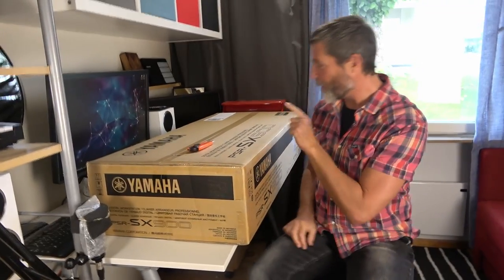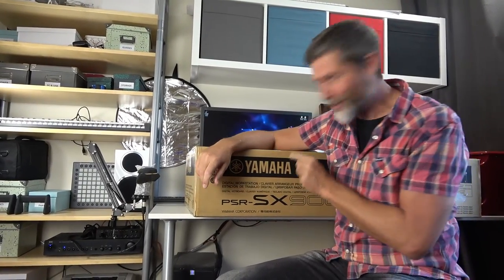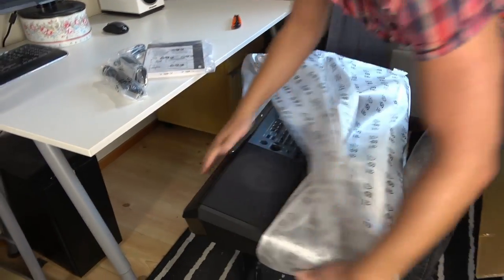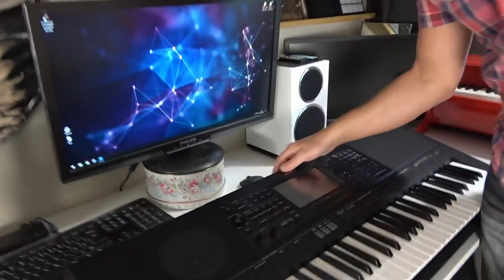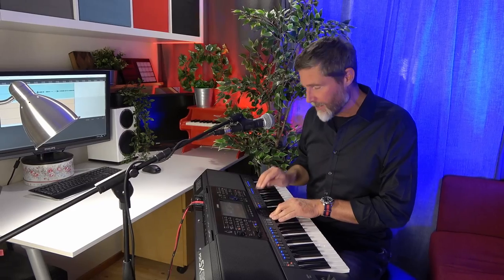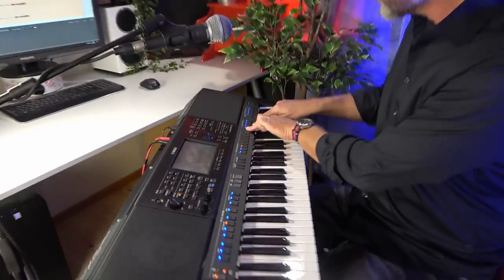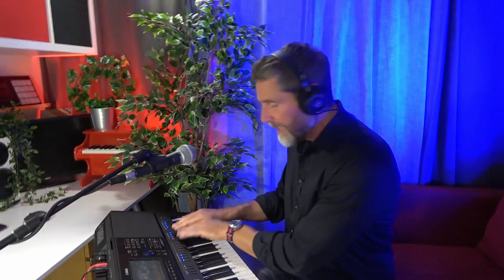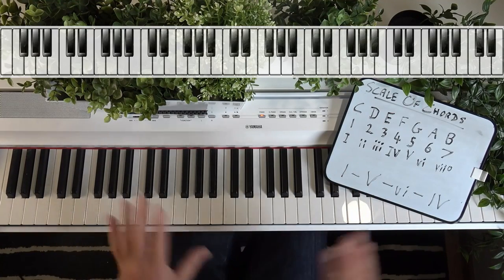YAMAHA PSR SX900 IS HERE! Unboxing and demo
The brand new flagship arranger keyboard in the PSR range has arrived in the shack, the YAMAHA PSR SX900. Let's unpack it and explore some of the features, styles and voices. I'll compose a short song and share my songwriting and arrangement process before giving you an improvised demo performance!

We'll also compare this synth to the YAMAHA GENOS and my previous arrangers, the PSR-S910 and PSR-S970, plus the predecessor to the PSR-SX700 and PSR-SX900, namely the PSR-S975.

► woodypianoshack on gmail

AMAZON
► AMAZON US
► AMAZON UK